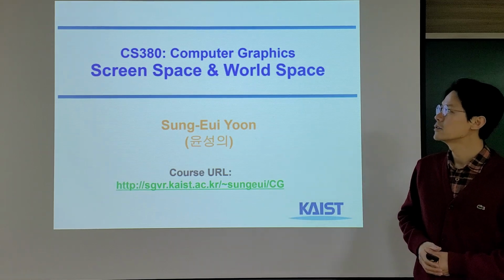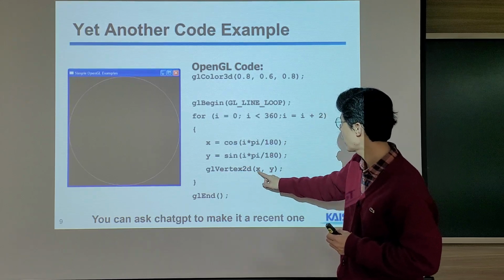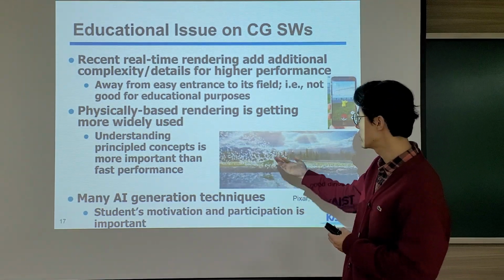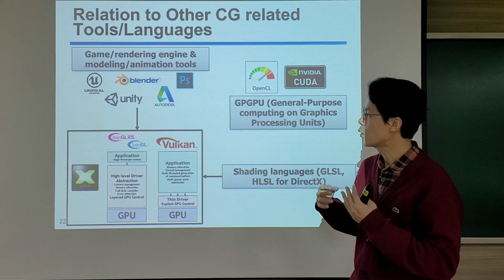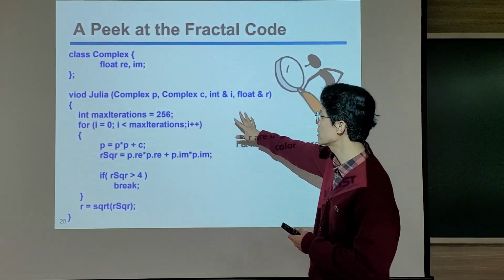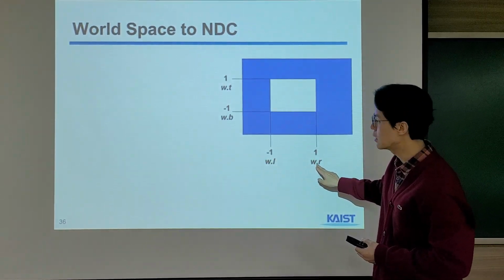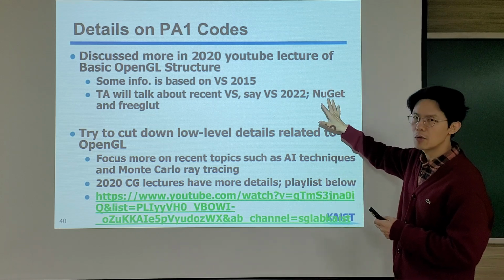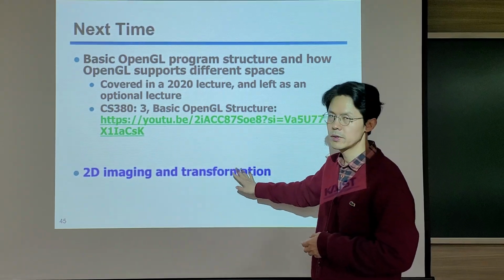CS380, 2, Basic Spaces